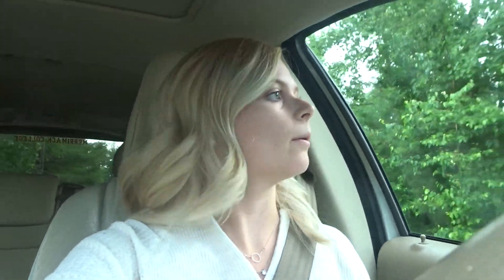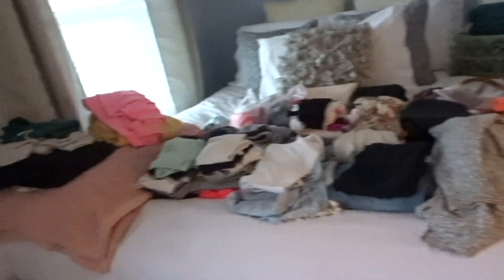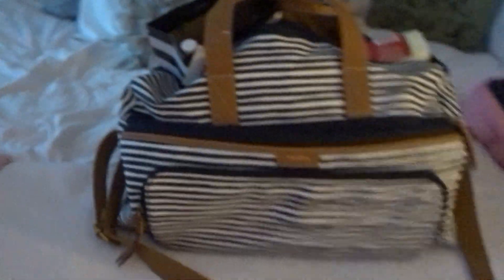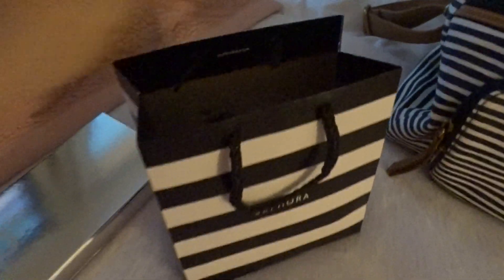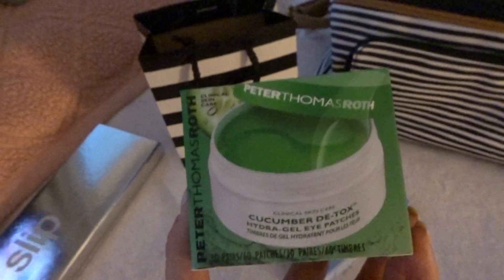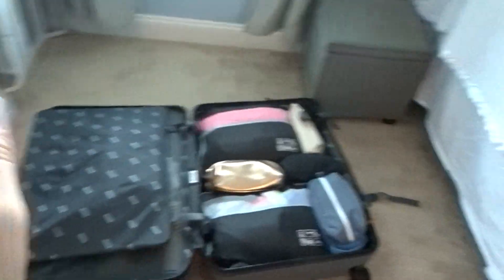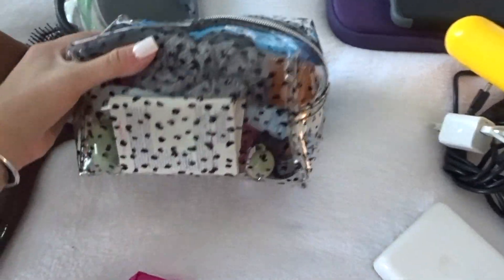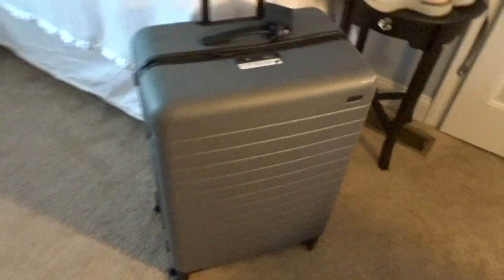PREP & PACK W ME FOR HAWAII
Hi!
Today I take you guys along while I prep & pack for my vacation to Hawaii!!

Turn on your post notifications so you get notified when I post the next Hawaii vlog. I finally finished editing so the rest of the Hawaii vlogs are coming VERY soon!

If you're reading this comment any packing tips you have down below!

Thank you so much for coming to my channel & watching! :)

xoxo